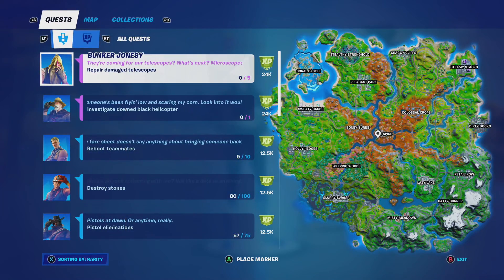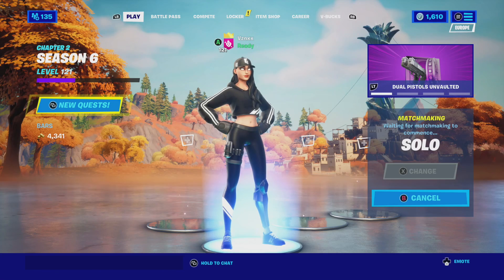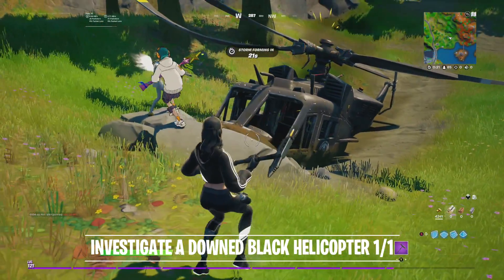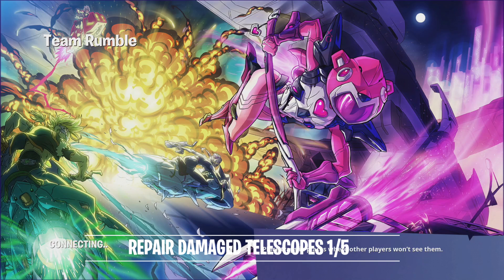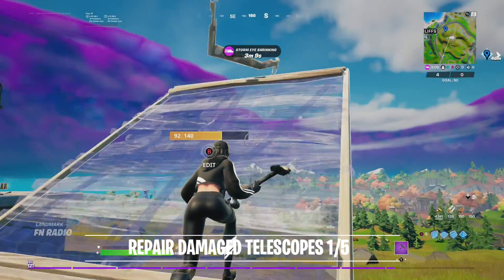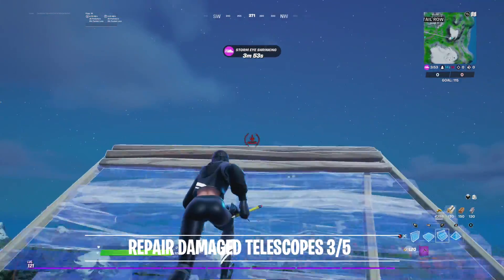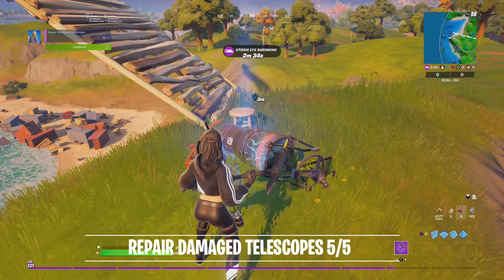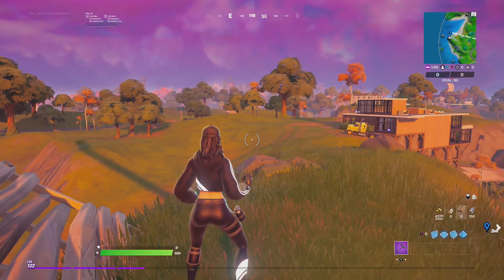How To Find ''Repair Damaged Telescopes'' & ''Investigate Downed Black Helicopter'' In Fortnite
Hey everyone in this video I will be showing you how to complete the first 2 Foreshadowing Quests in Fortnite!

Repair Damage Telescopes 0/5
Investigate Downed Black Helicopter 0/1

In my upcoming videos you can expect:
Fortnite Daily Item Shops
Fortnite Daily Item Shop Predictions
Fortnite Skin Predictions

- Vznxx - EpicPartner​​​​​​​​​​​​​​​​​​​​​​​​​​​​​​​​​​​​​​​​​​​​​​​​​​​​​​​​​​​​​​​​​​​​​​​​​​​​​​​​​​​​​​​​​​​​​​​​